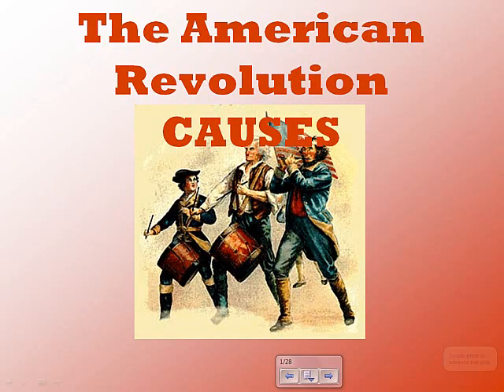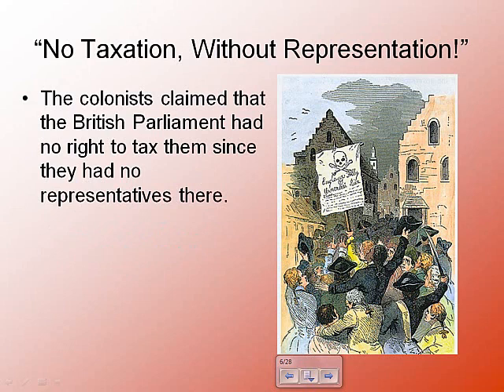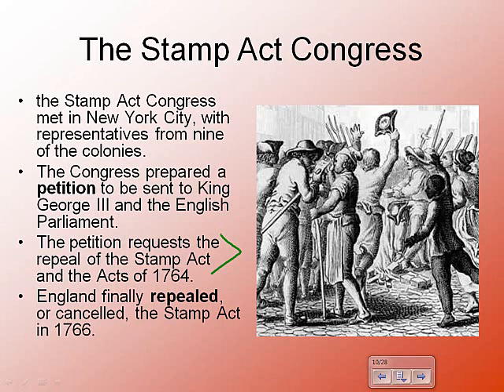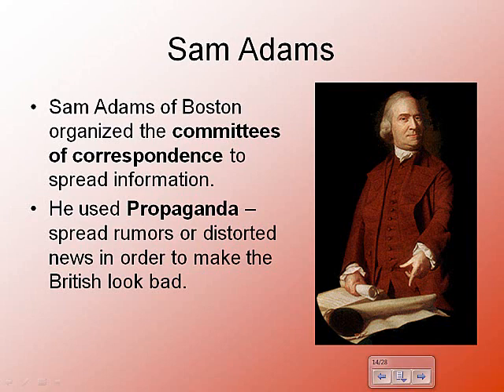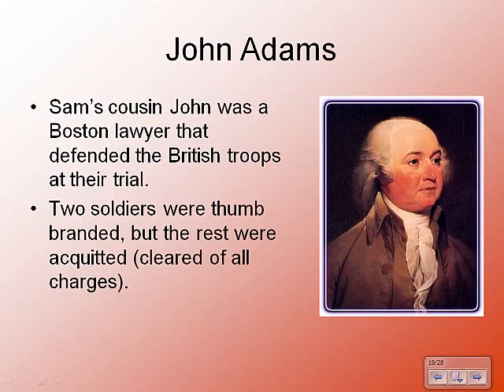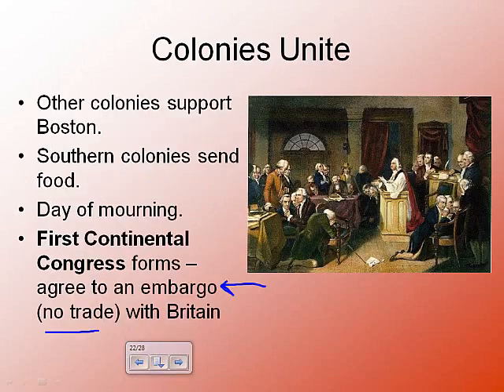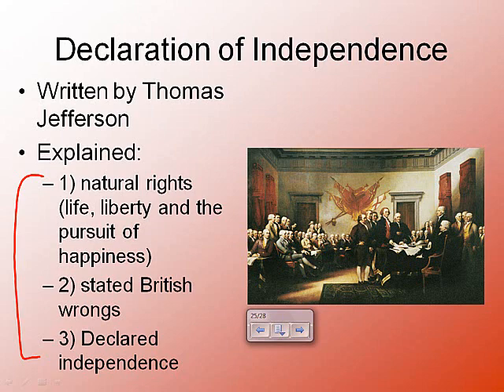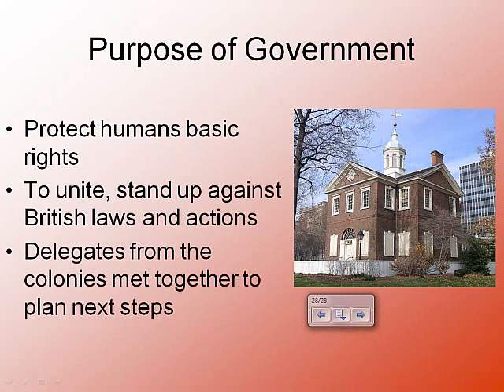causes of revolution